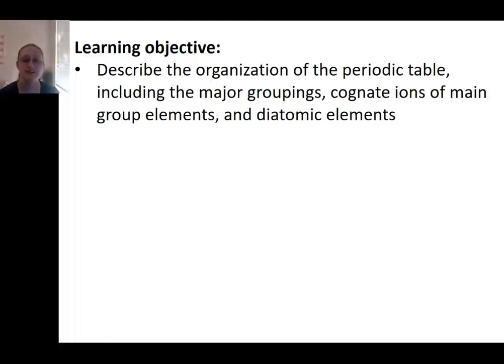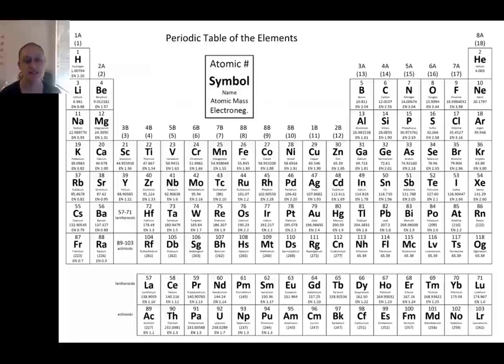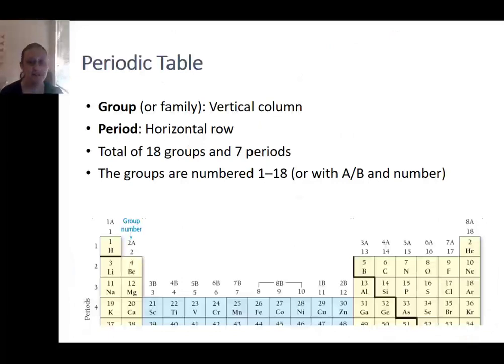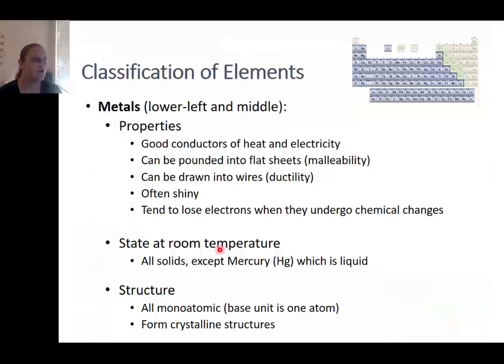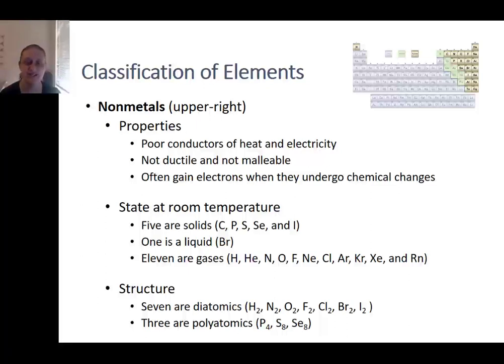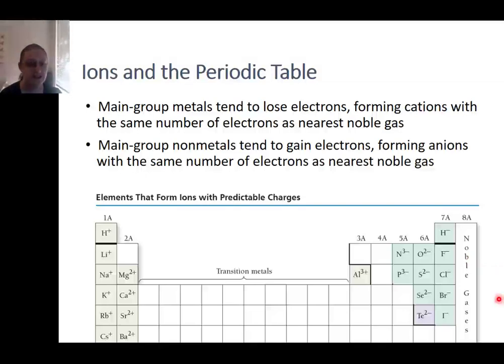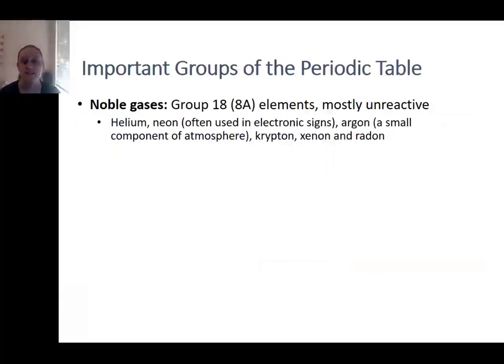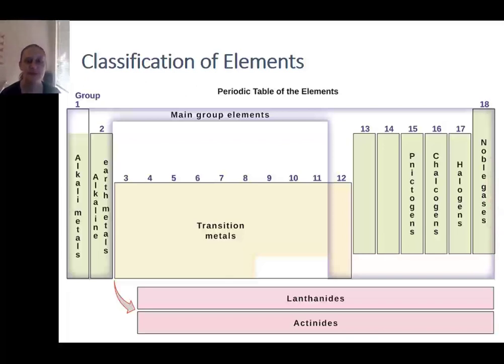The Periodic Table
Learning objective:
Describe the organization of the periodic table, including the major groupings, cognate ions of main group elements, and diatomic elements